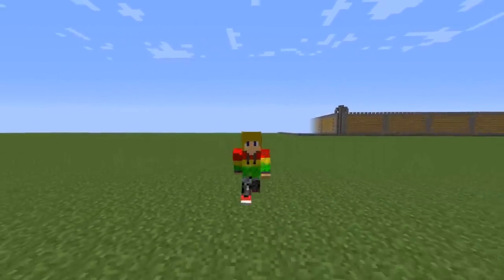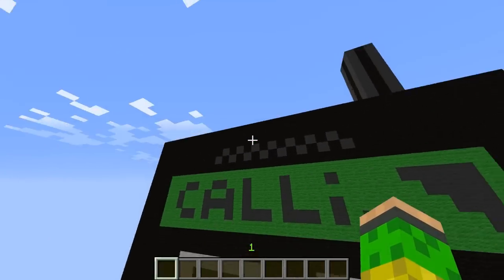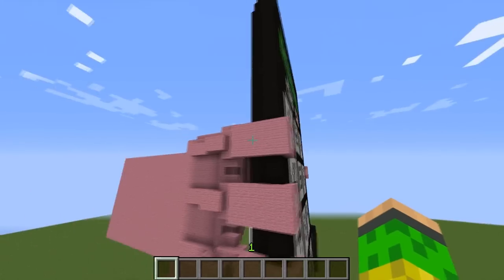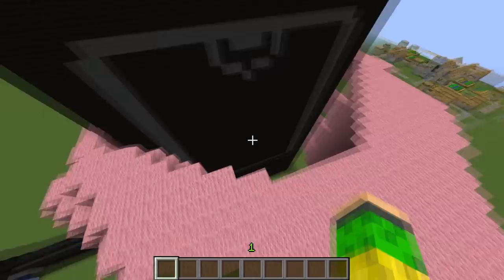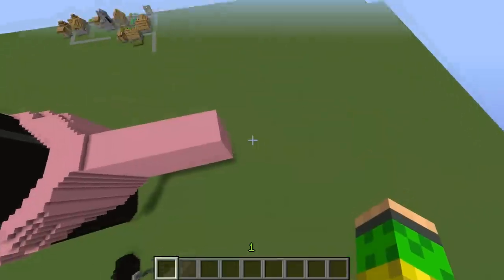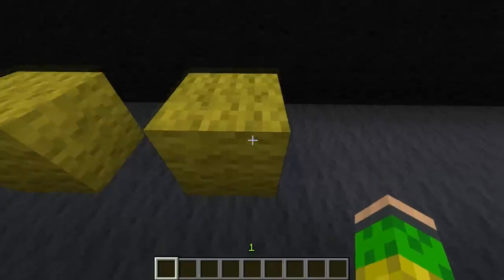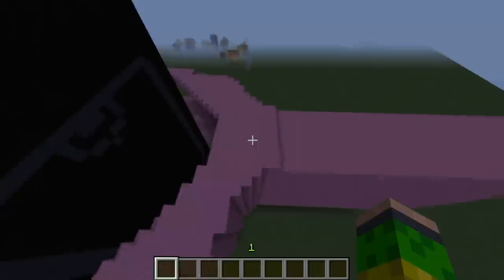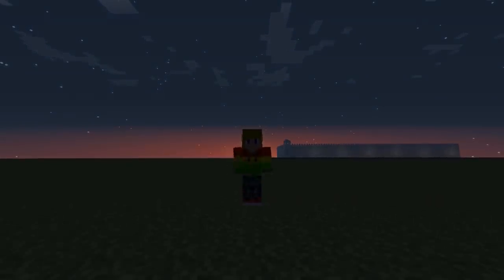Minecraft Build :The Classic Phone